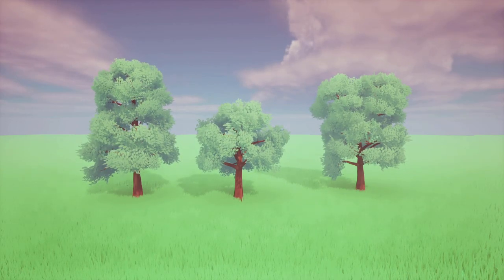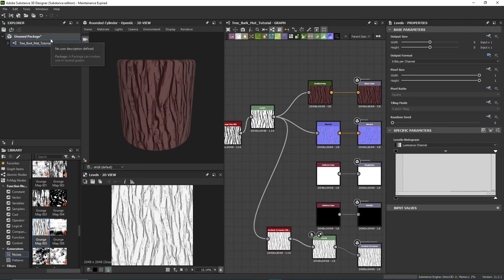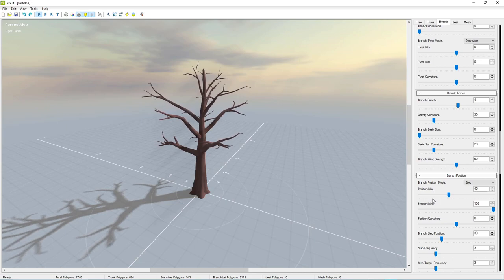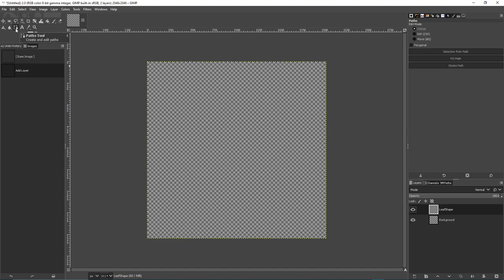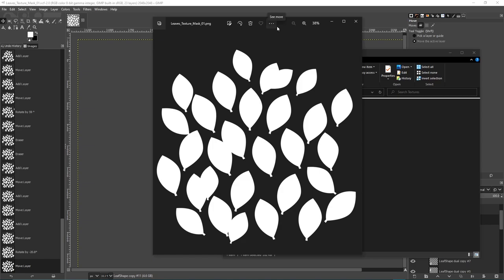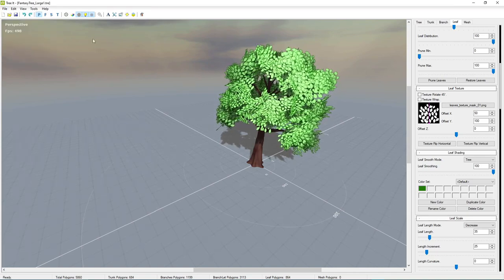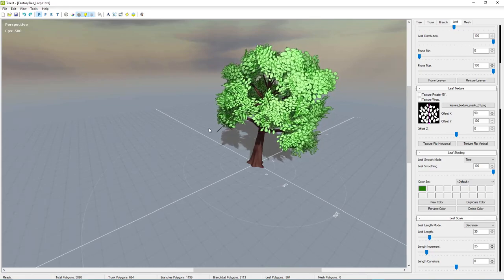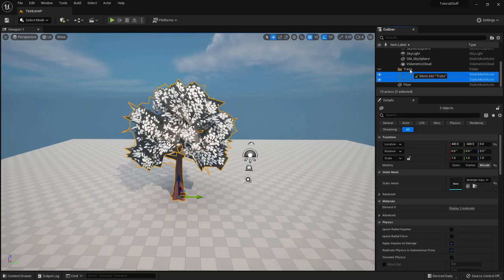STOP Struggling to Make 3D Stylized Trees Lets Fix That!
In this video tutorial we are going to look at how to make some stylized trees in unreal engine 5. I list the programs we will be using in this tutorial during the start which most of them are free besides substance designer.

Software used in tutorial:
-Blender 3D
-Tree It
-Gimp
-Substance Designer